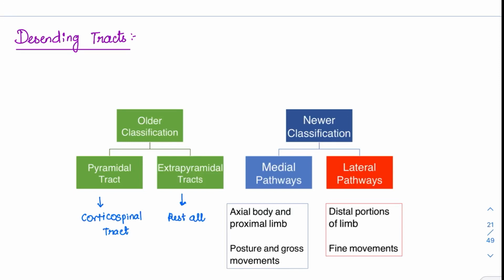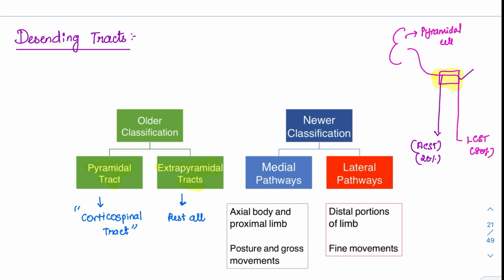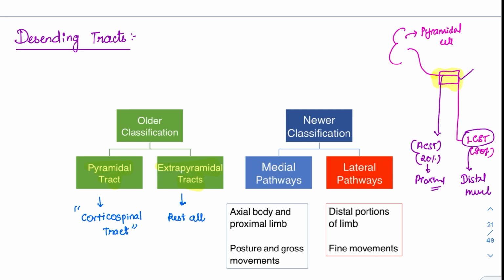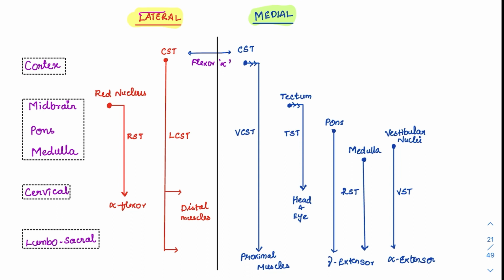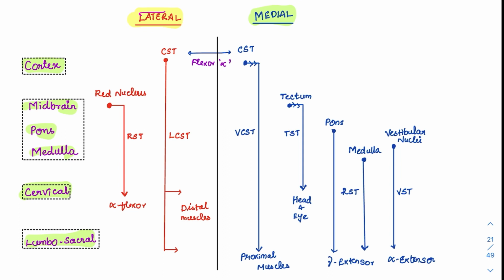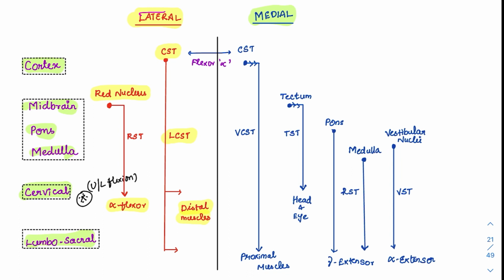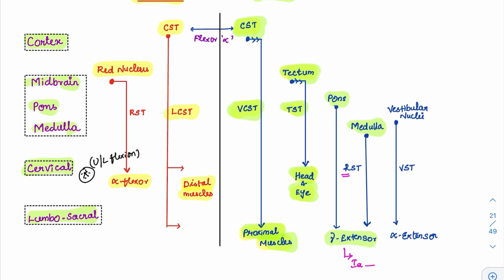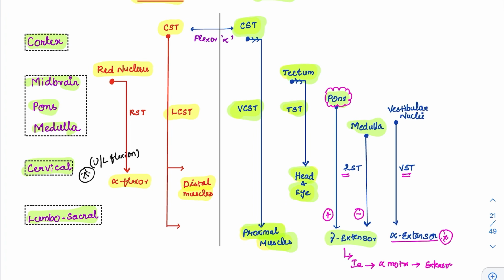Descending Tracts - MCQ concepts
If you liked the video, The CNS notes can be purchased from the below link @79.